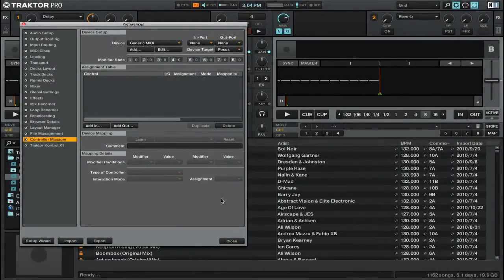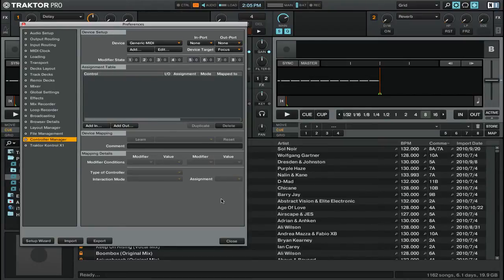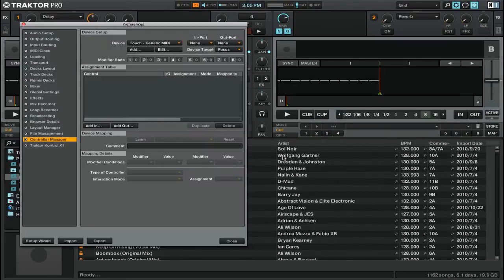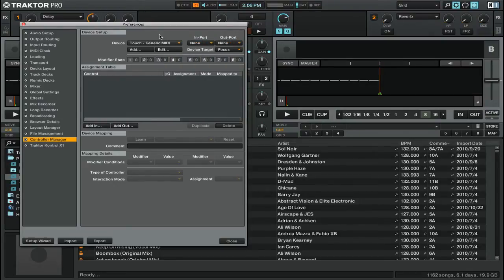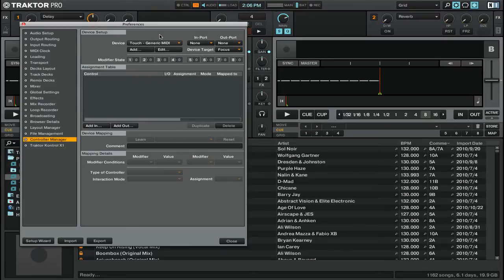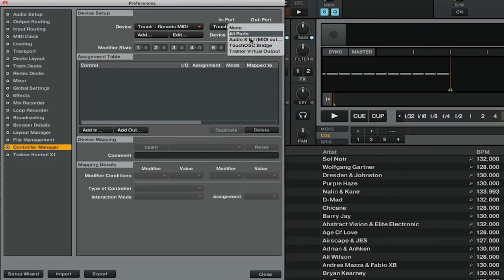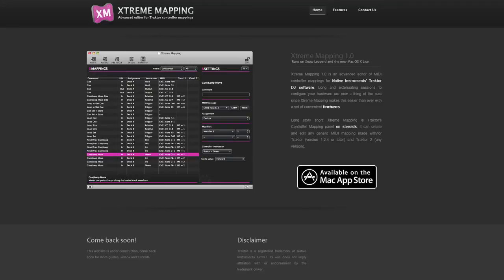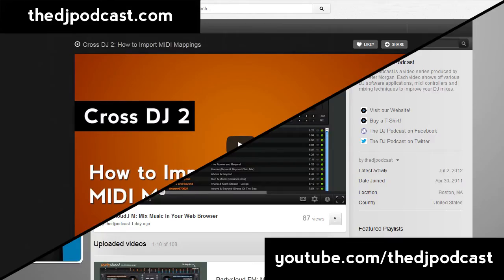Tips for Mapping Multiple MIDI Controllers in Traktor Pro 2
In this video tutorial I share a few tips to help you midi map multiple controllers in Native Instruments Traktor Pro 2.